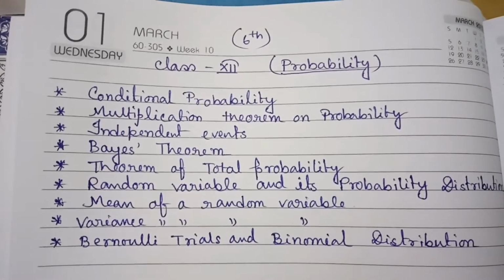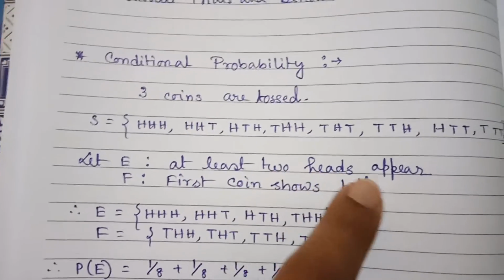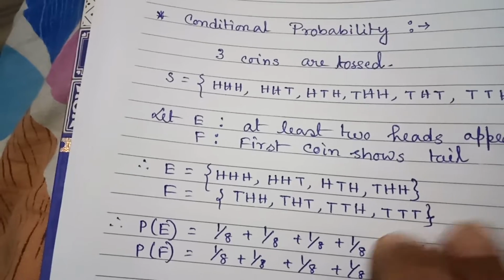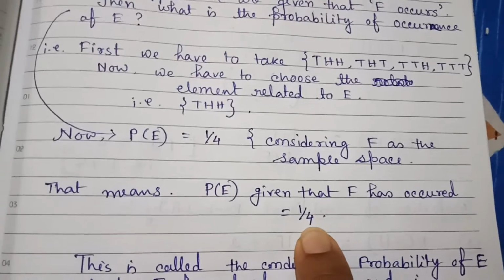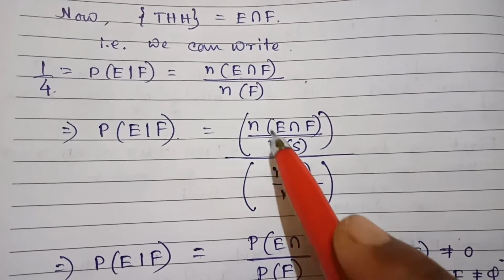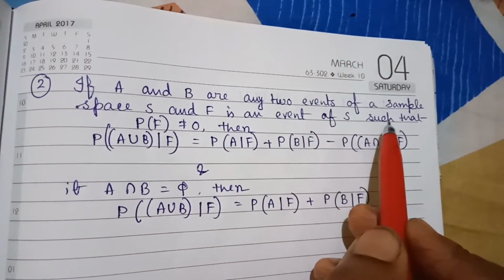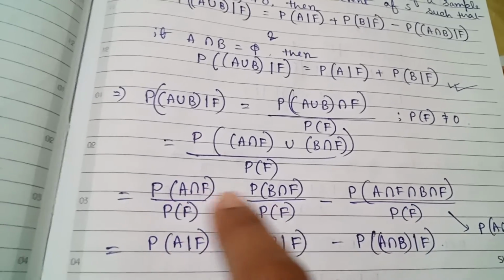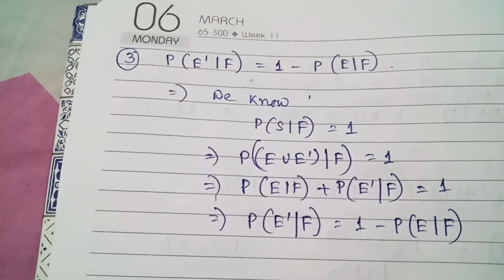Class XII CBSE maths | Conditional Probability & its properties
Hello Students
Hope you will get all your queries clearer about conditional probability and its properties.